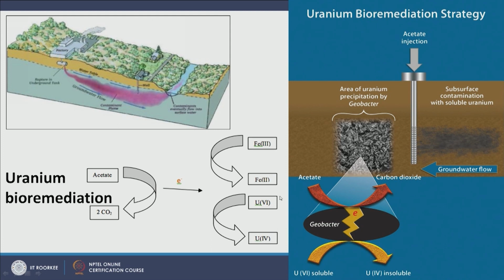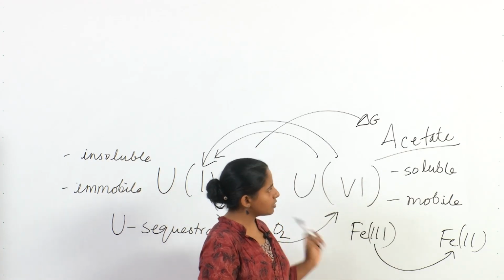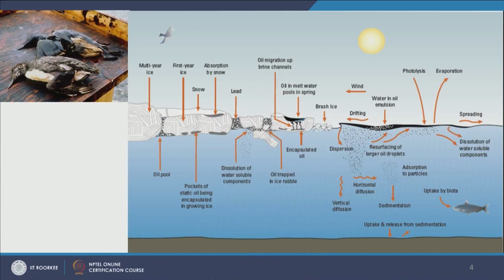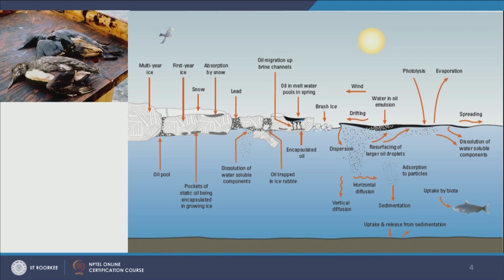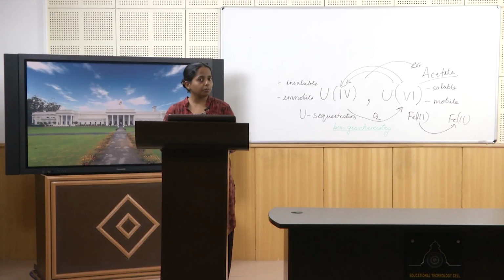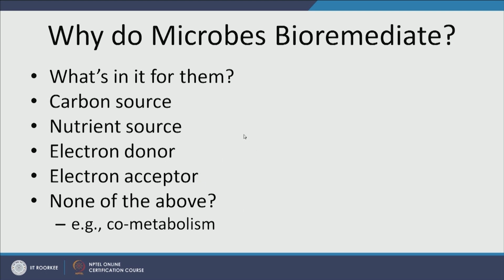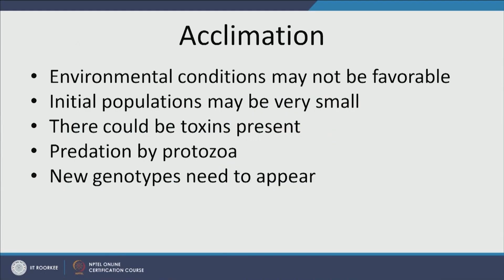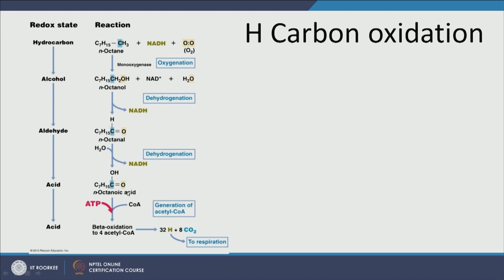Lecture 34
This lecture describes the degradation of metals and organic contaminants.